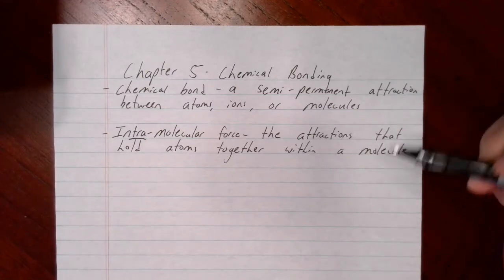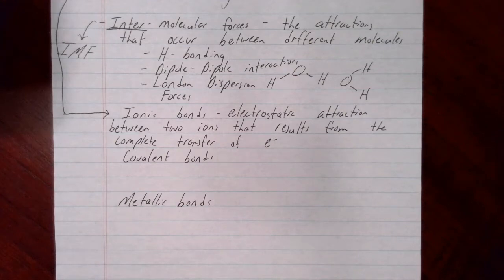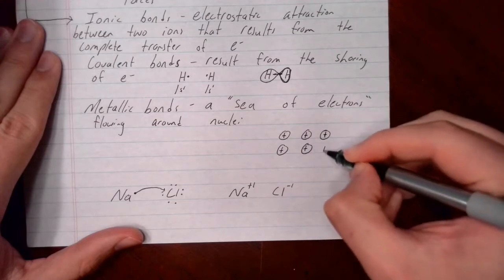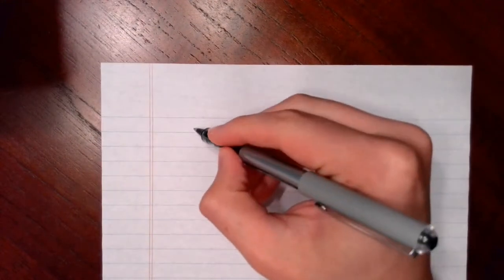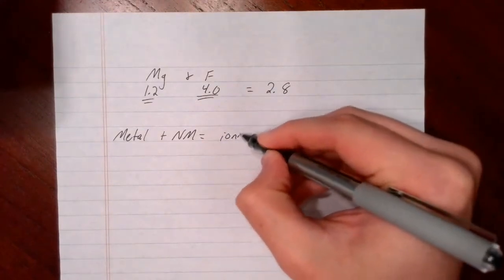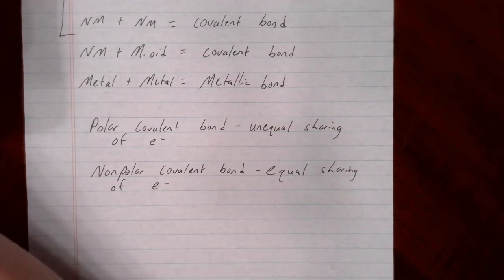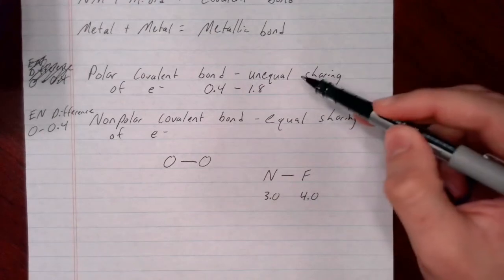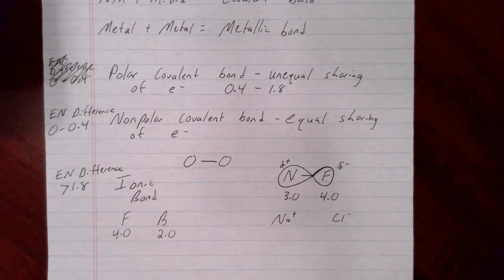5.1 Intro to Chemical Bonds